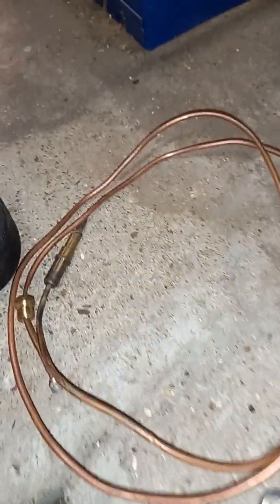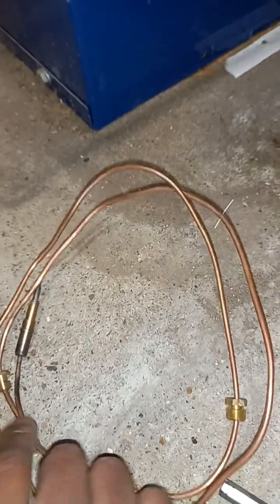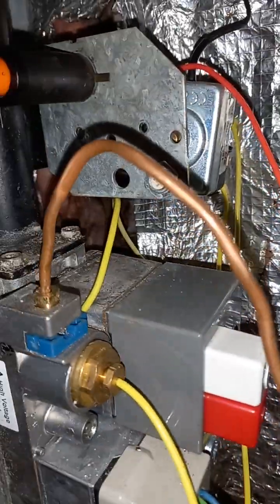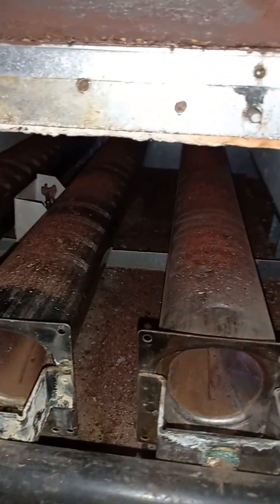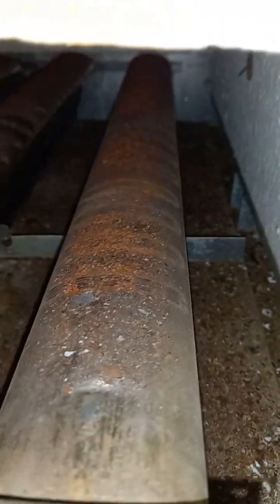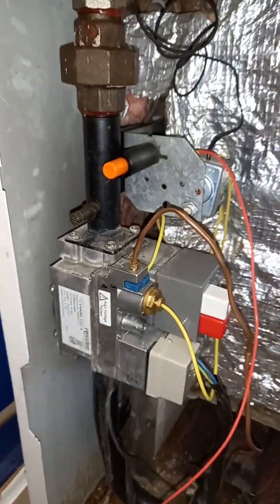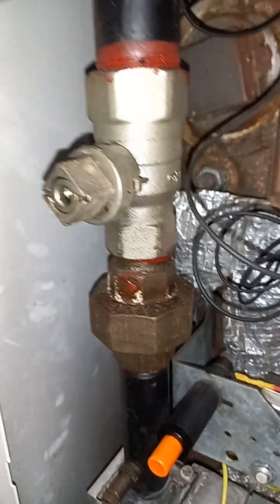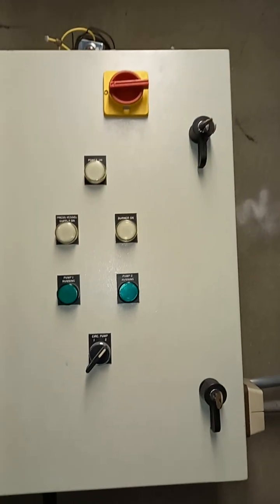IDEAL CONCORD THERMOCOUPLE REPLACEMENT